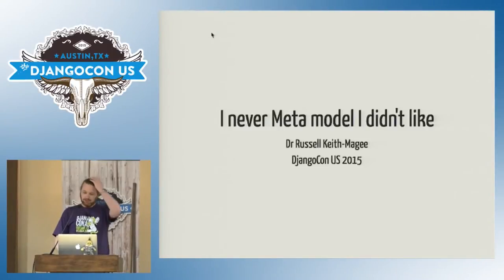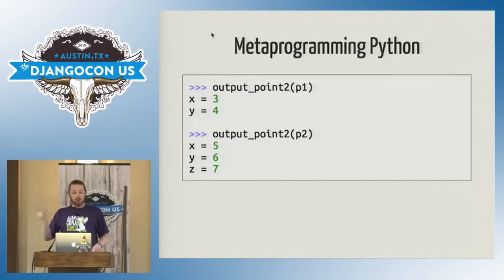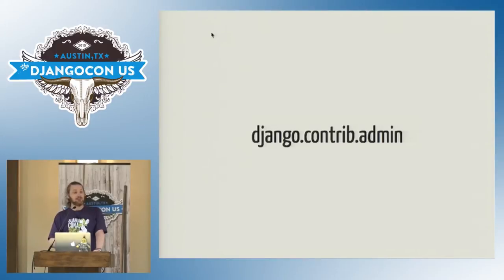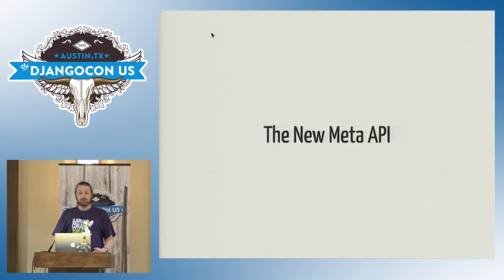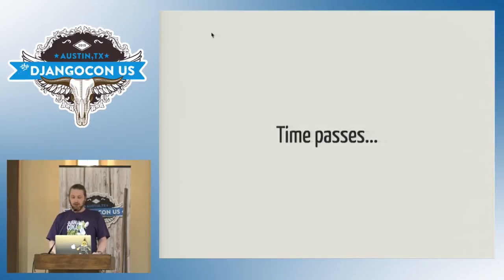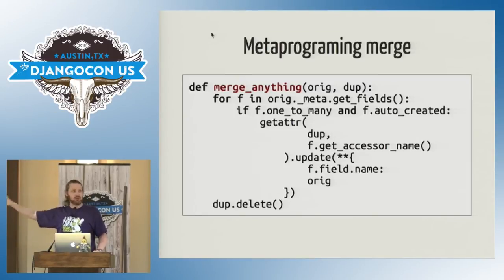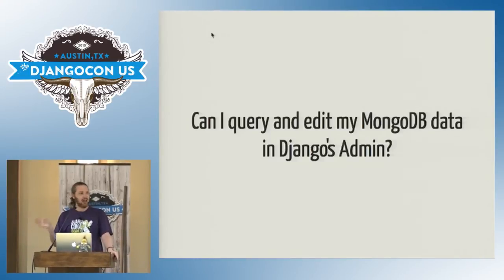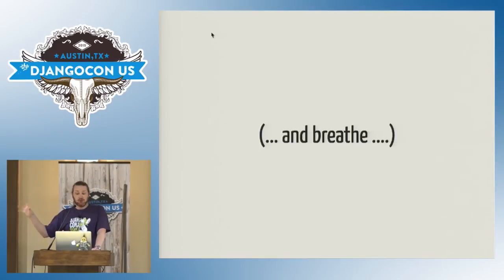DjangoCon US 2015 - I never Meta model I didn't like... by Russell Keith-Magee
I never Meta model I didn't like: The Django 1.8 Meta Interface

This talk will explain the new Meta API, and look at Daniel Pyrathon's django-mailer as an example of using Meta in the real world.

Talk outline: What is meta programming - Reflection in Python - What this means in Django History of Django's Meta The new Meta API - Daniel's GSoC project - API walkthrough So why bother? - How Forms use meta - How Admin uses meta - django-mailer: GMail in contrib.admin * Other options? - A teaser of other places where this could be used.